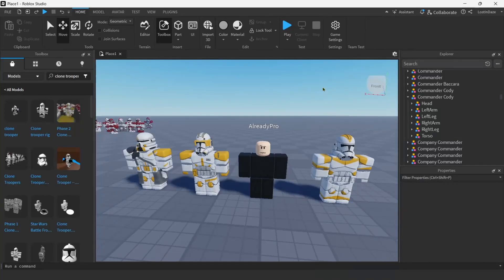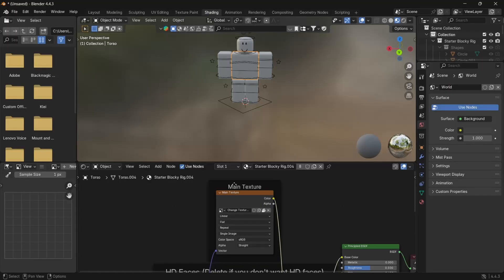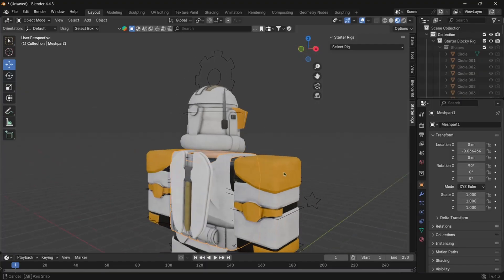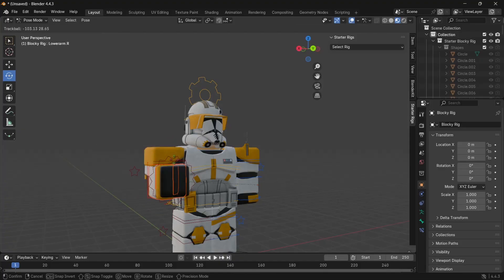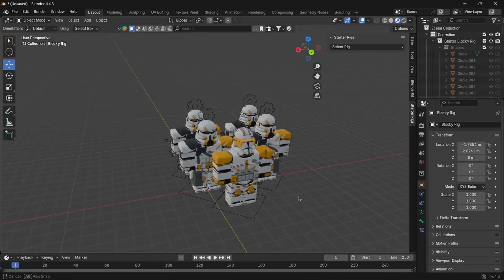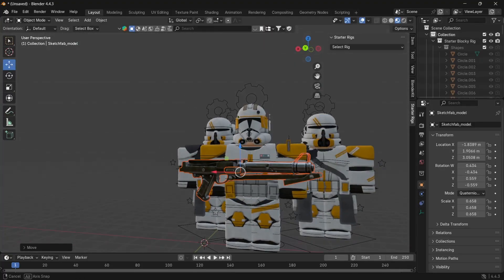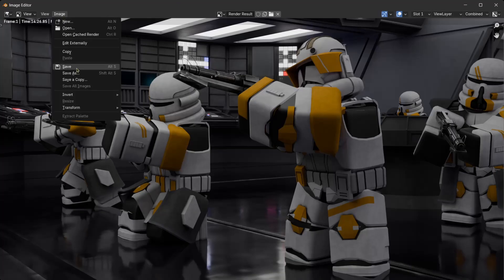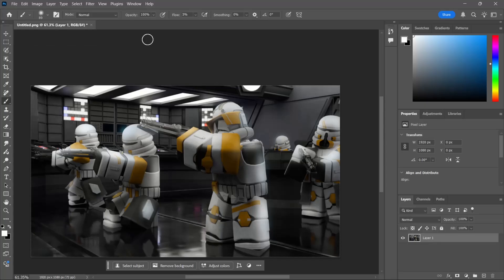HOW TO MAKE A ROBLOX STAR WARS GFX! (EASY AND FREE)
hey everyone, another tutorial. I had a lot of issues with audio and the recording so theres a lot of cuts in this video